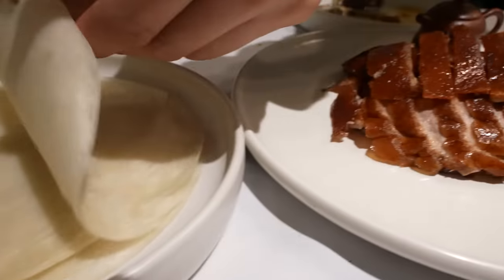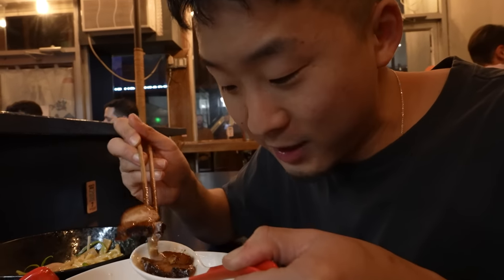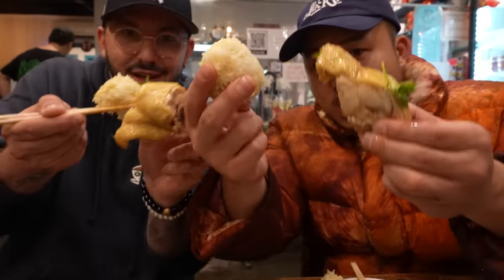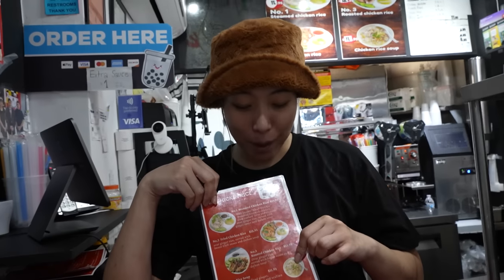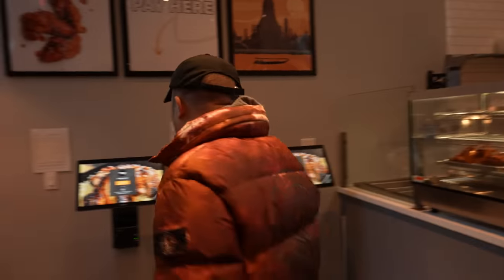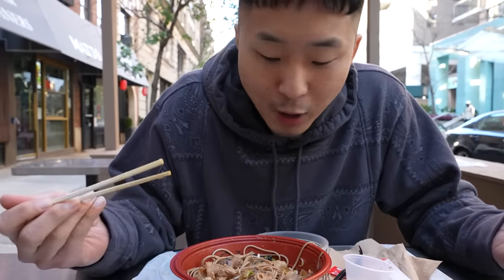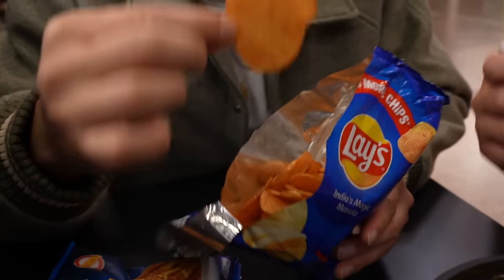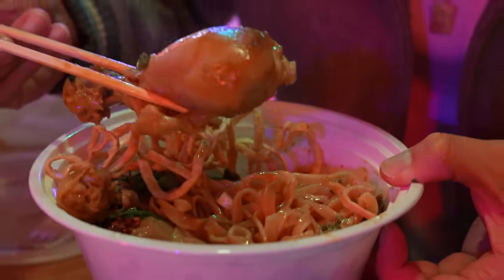The MOST HYPED Ramen In NYC and More!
Follow us for more personal content!
▸ Joint
WANT TO JOIN THE TEAM? Do you want to create content with us? We're looking for creatives in or around New York. Thank you!
CAMERA //
EDITOR //